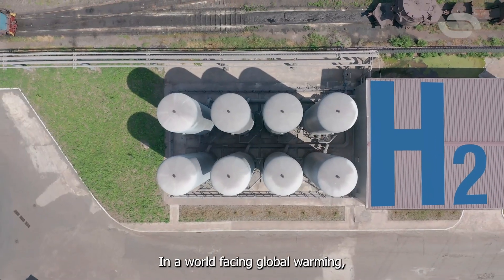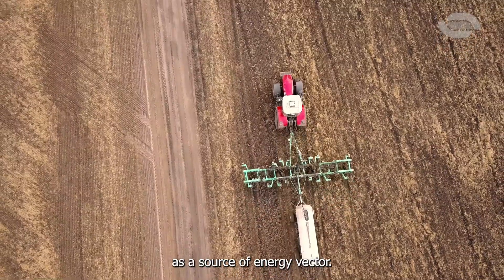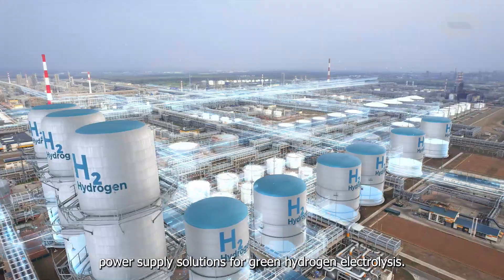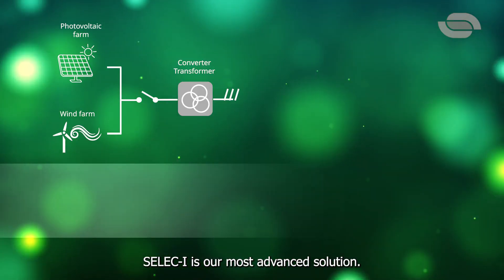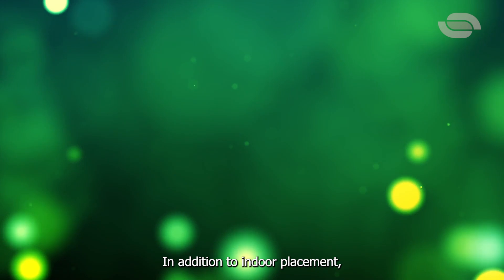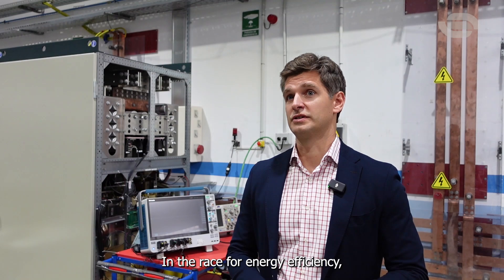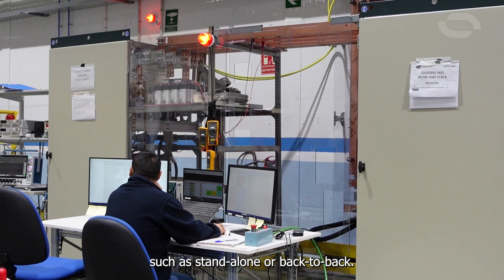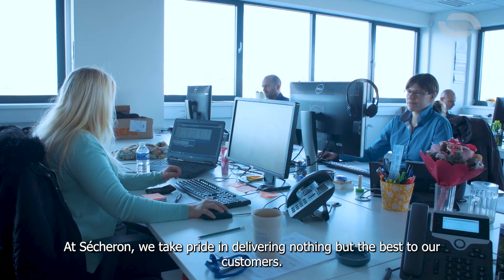DC Power Supply for Green Hydrogen Production by Electrolysis | Power Conversion | Rectifier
Let's explore the benefits and considerations of using a Sécheron's DC power supply system for green hydrogen production. Sécheron’s rectifier solutions are designed to deliver exceptional performance and reliability in the production of hydrogen through electrolysis. With a proven track record and strong experience in power conversion, Sécheron Rectifiers offer the perfect solution for your hydrogen generation needs. Choose Sécheron Rectifier for unmatched quality, reliability, and peace of mind in your hydrogen generation operations. Experience the power of our DC rectifiers and take your hydrogen production to new heights.